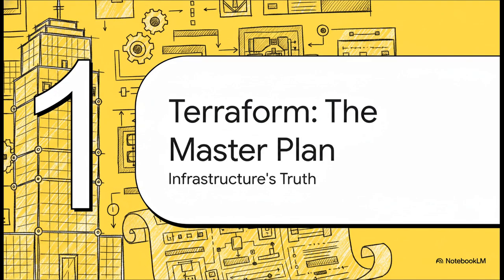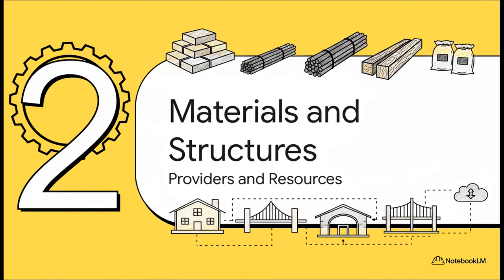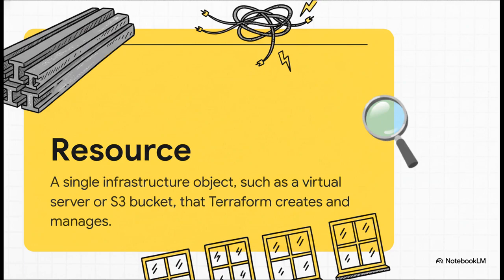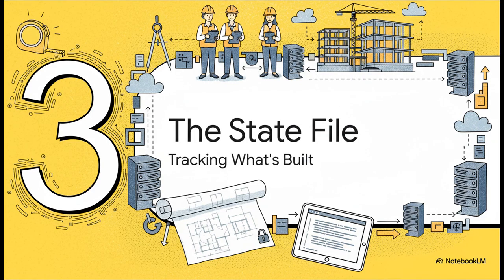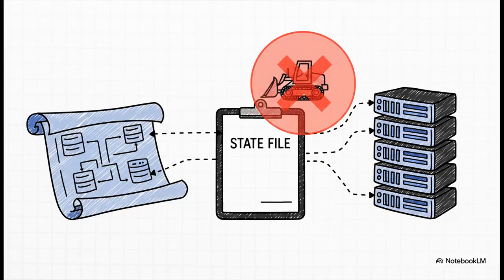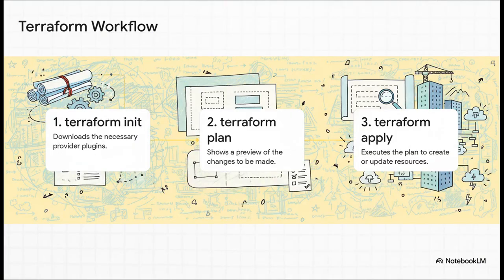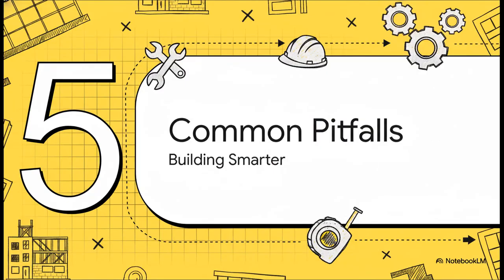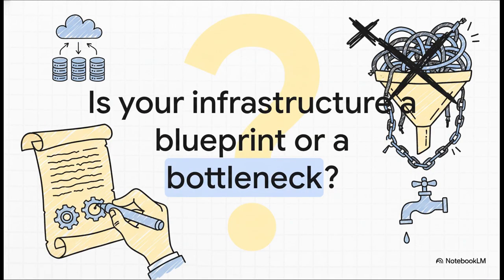Terraform Basics: Providers, Resources & State Management | Uplatz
In this Uplatz Explainer, we break down Terraform basics, focusing on providers, resources, and state management—the core building blocks you must understand to use Terraform effectively in real-world infrastructure automation. Terraform is one of the most widely used Infrastructure as Code (IaC) tools for provisioning and managing cloud infrastructure reliably and at scale.

This video explains Terraform concepts in a clear, practical, and beginner-friendly way, while grounding them in how Terraform is actually used in production DevOps and cloud environments.

This video covers:

What Terraform is and how it works at a high level

Terraform providers and how they connect to cloud platforms

Defining infrastructure using Terraform resources

Resource lifecycle: create, update, and destroy

Understanding Terraform state and why it’s critical

Local vs remote state management

State locking and collaboration safety

Terraform workflow: init, plan, apply, destroy

Managing infrastructure changes safely

Common Terraform pitfalls and best practices

You’ll also understand how Terraform enables repeatable infrastructure provisioning, version-controlled environments, team collaboration, and automation through CI/CD pipelines, making it a foundational skill for modern cloud and DevOps roles.

Ideal for DevOps Engineers, Cloud Engineers, SREs, Software Engineers, students, and beginners starting their journey with Terraform and Infrastructure as Code.